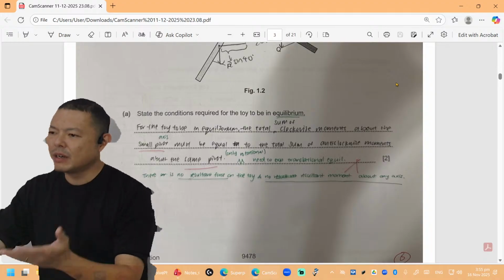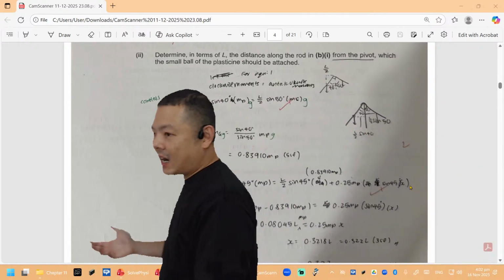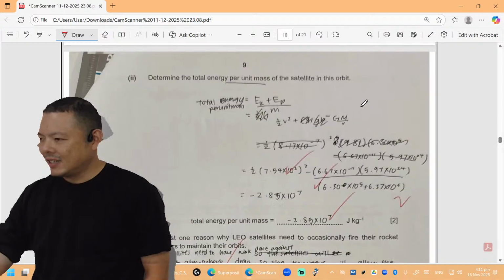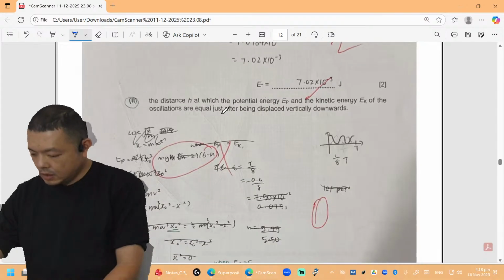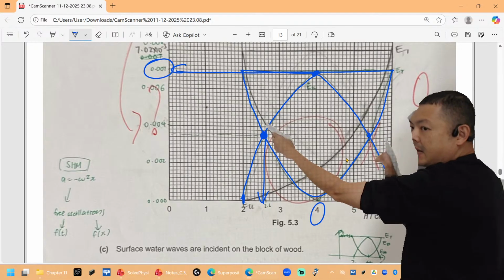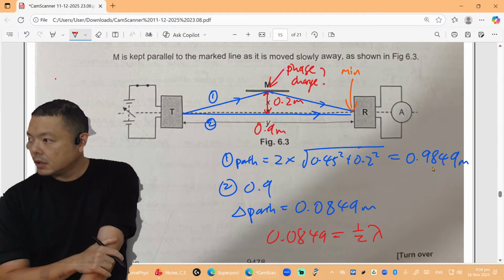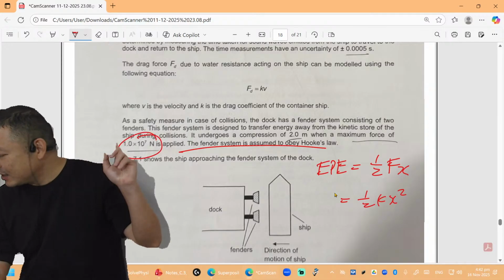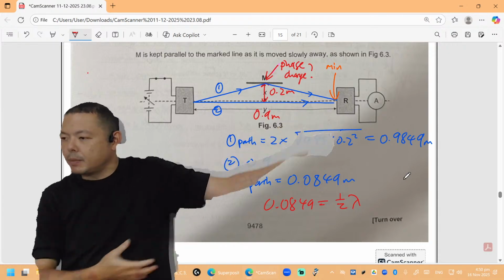PHYSICS - JC RI RJC Paper Review Sun 16 Nov 2025 - Solve Physics with Samuel Leong